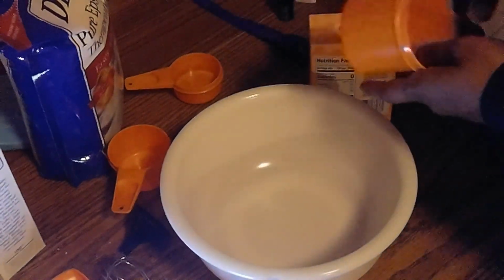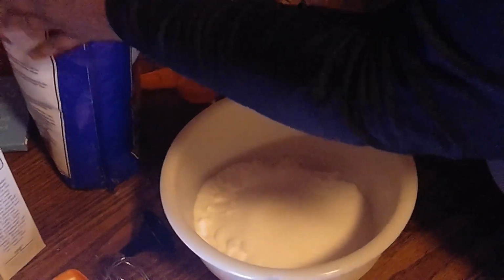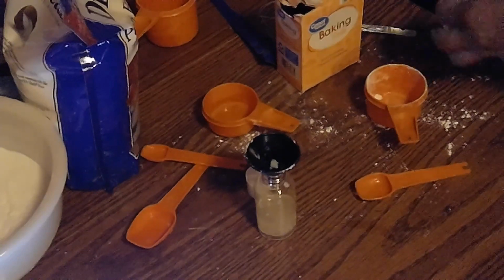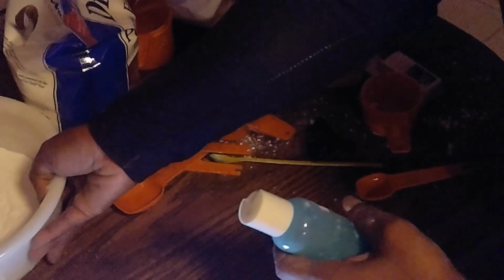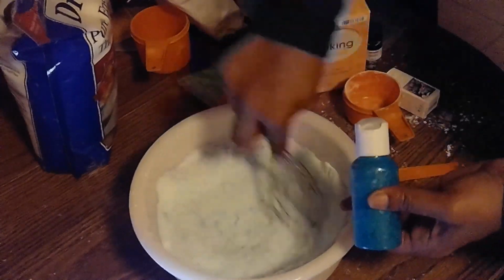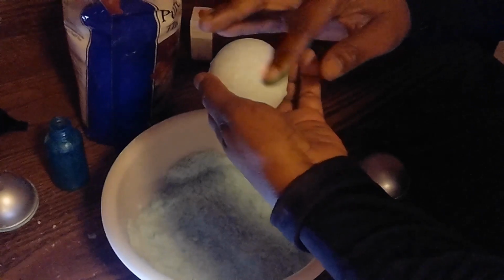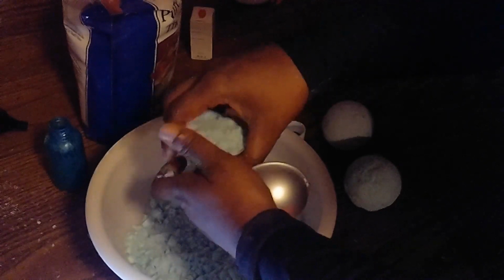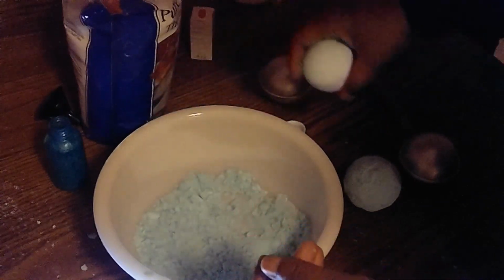BATH BOMBS D. I. Y!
This is a pretty easy project for young kids with some supervision. Making bath bombs is a fun activity. It's also an easy project for kids to do with adult supervision.
Most of the ingredients to make bath bombs can be found in your home. You might only need to buy essential oil or Mica powder, or any dye for soap making you prefer.

To get started, you will need:
1 cup baking soda
1/2 cup citric acid
1/2 cup Epsom salt
1/2 cup Corn Starch
2 1/2 Tbsp coconut oil, sweet almond oil or choice oil Melted
1Tbsp water
8-15 drops essential oils
Bath Bomb molds or silicone ice cube tray

1. Combine the dry ingredients together in medium size bowl. Use the whisk or fork to stir together and remove any lumps.

2. In the small bowl or squeezable bottle, mix the wet ingredients.
*If coloring your bath bombs, now add 1-2 drops of coloring to the liquid and stir or shake.

3. Slowly (and I mean slowly!) pour the wet mixture in with the dry mixture, whisking as you go.
*If you see the mixture fizz or foam, you may be adding the liquid too quickly. Ingredients should feel like wet sand
*To test it:  Take a small amount in your hand and squeeze it together. It should stick together.

4. Slightly pack each half of your mold with the mixture until it’s just overflowing a little. Press the mold pieces together, let the mold stand for 10 minutes.
5. Tap to the top of each shape, then gently remove one side of the mold. Wait 10 more minutes then remove the other half of mold.

6.  Place bath bomb on a cookie sheet or wax paper.

Allow to dry for 24 hours.

**NOTES:
If your Epsom salts already have a fragrance, you can skip adding the essential oils or add a new essential oil to the scented Epsom salt to create your own fragrance.
Dry flowers can be added to the bath bomb mix as well as water safe toys and jewelry for a nice surprise during bath time. Just be sure to add those things during the molding process.
 Bath bombs can be stored up to 6 months in an airtight container, zip lock storage bag or shrink wrap bags for bath bombs.

For Bath Bomb molds, you can use plastic fillable Easter eggs, a silicone ice cube tray.

This recipe will make enough for 3-4 bath bombs or 12-14 smaller squares ones.